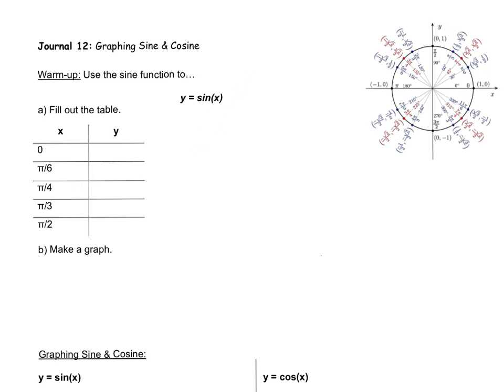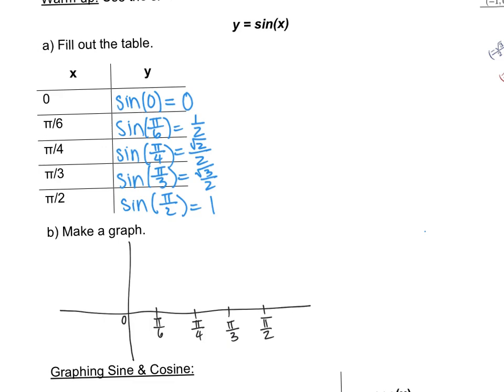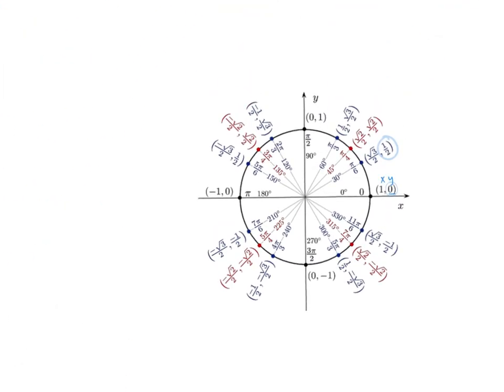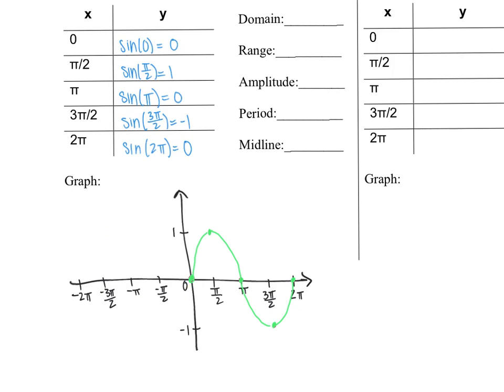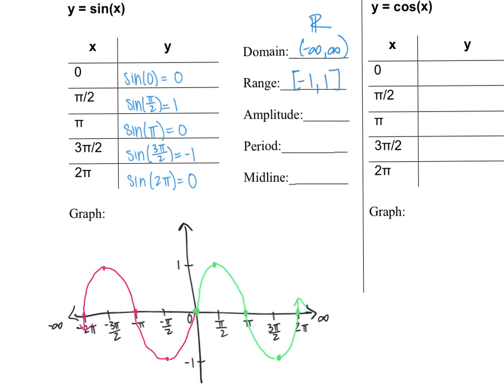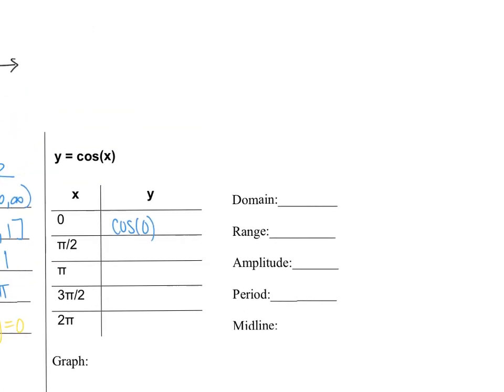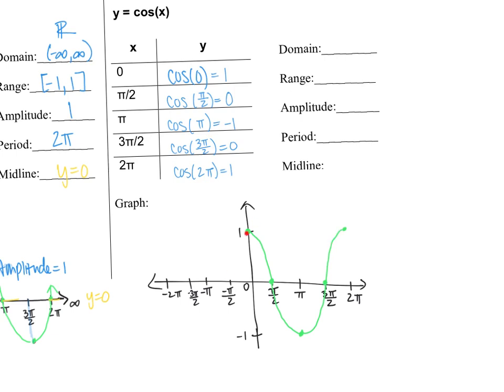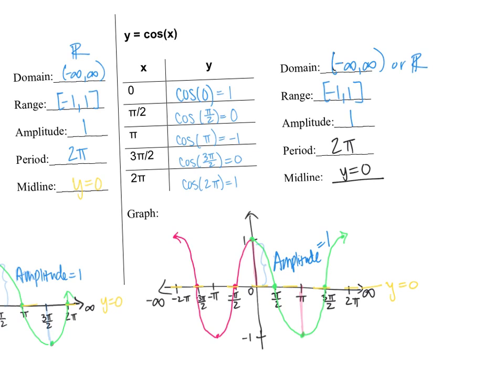Graphing Sine & Cosine